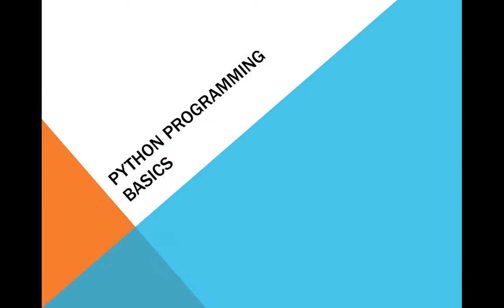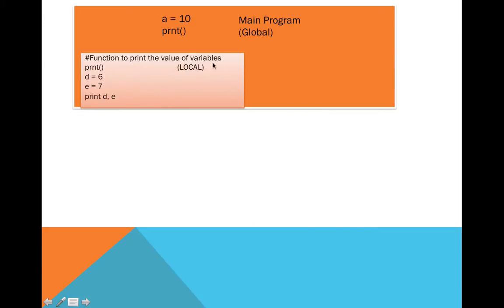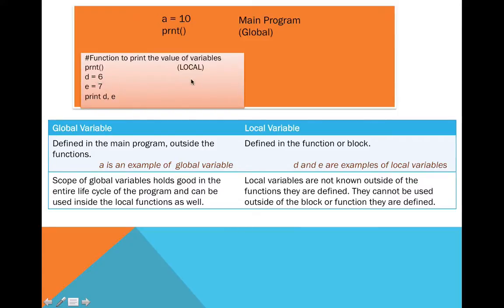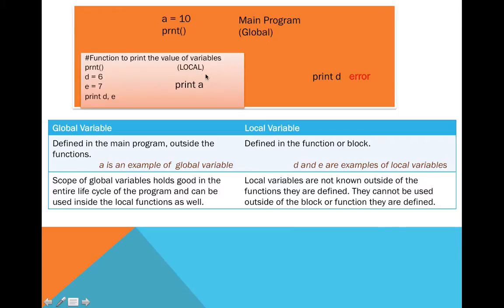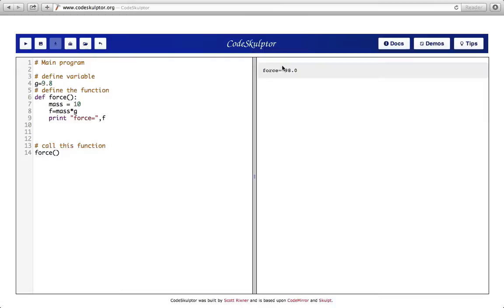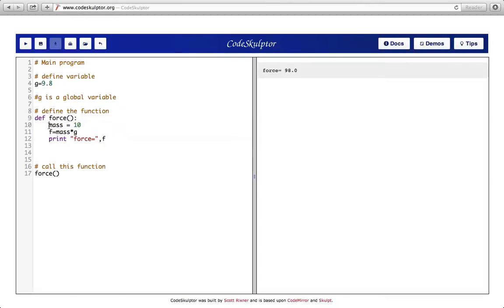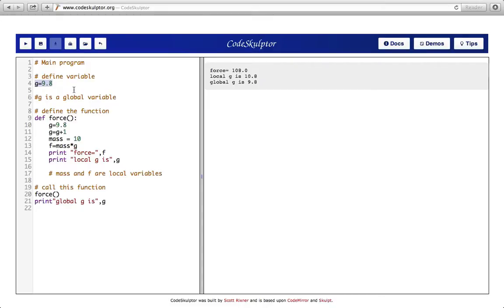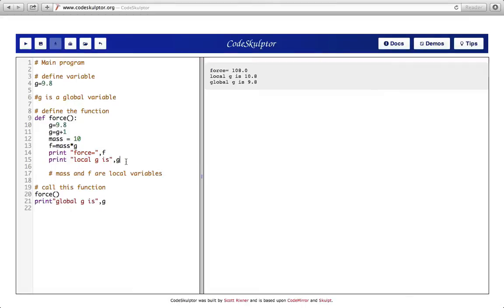Python Programming Basics - Local Vs Global Variables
As part of the course offered by Rice University in association with Coursera -  An Introduction to Interactive Programming in Python

I am in week 2 of the course, and prepared this video tutorial on Local vs Global variables.

Link to codeskulptor sample code that was used in the video.

Best viewed in full screen mode.